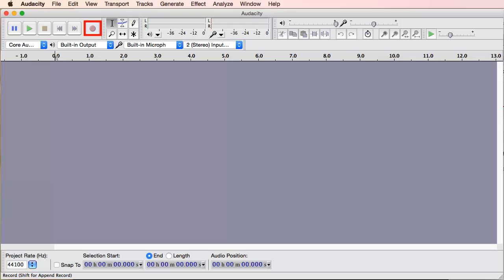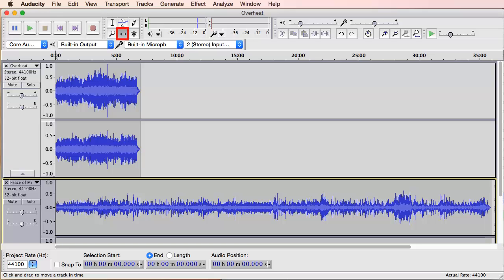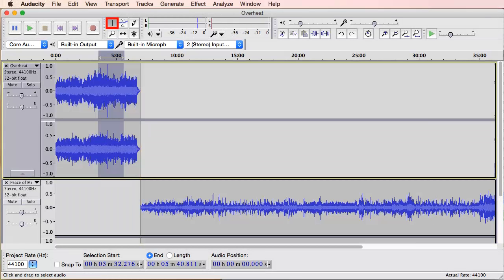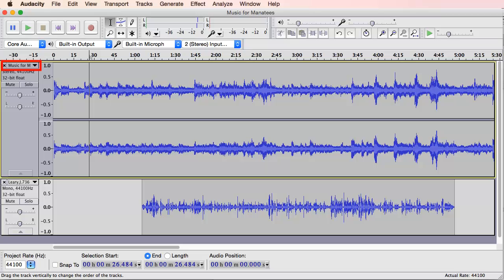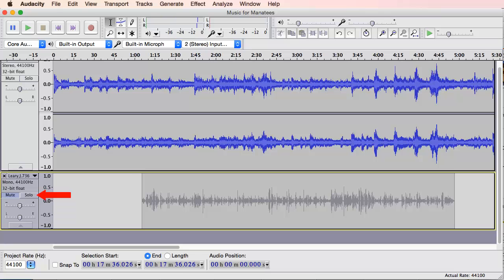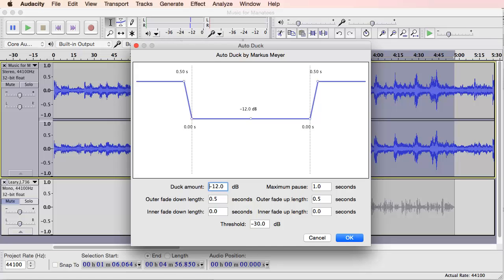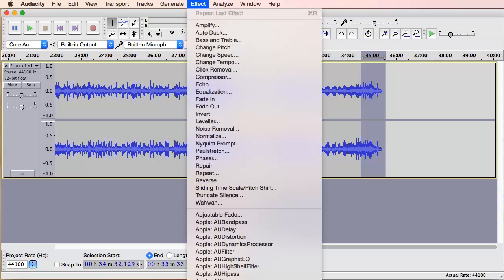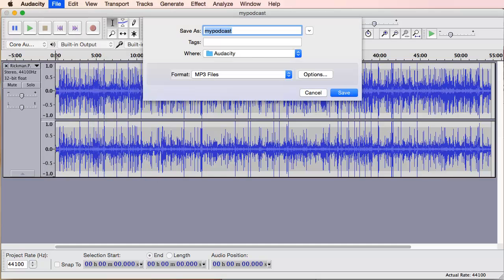Creating Podcasts In Audacity